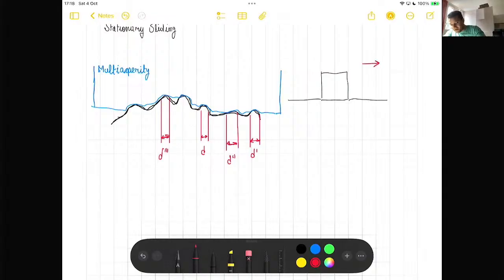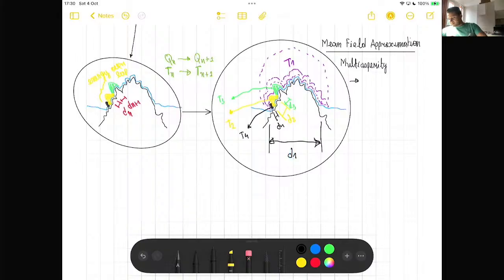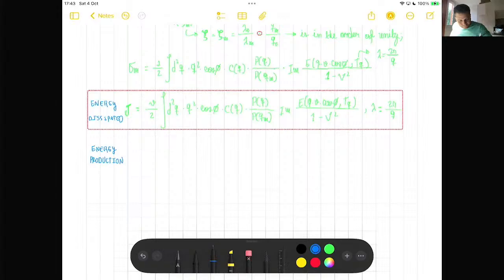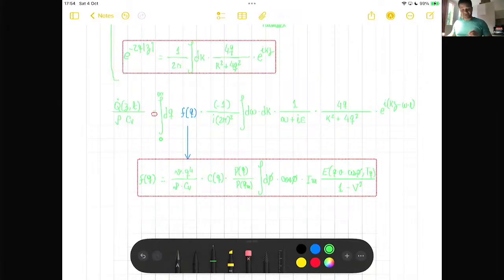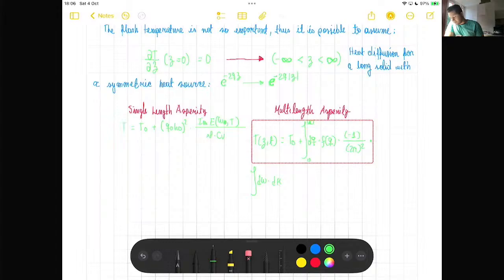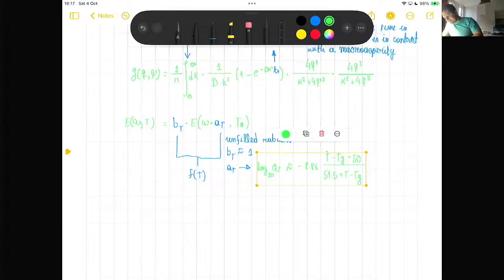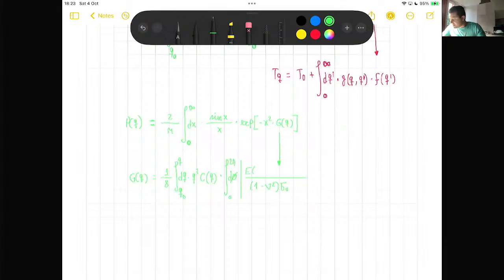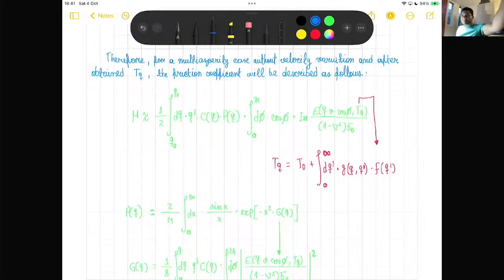Studywithme #7 - PhD Rubber Wear Research For Tires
Hello everyone. Feel free to follow me and my studying time during my PhD activities here at the University of Brescia, Italy. My name is Anderson Luiz Dias, and I'm performing research about rubber wear and the extraction of rubber sample spectra through hyperspectral images.

References:

B. N. J. Persson. Rubber Friction: Role Of The Flash Temperature. Journal of Physics: Condensed Matter, Volume 18, Issue 32, 2006, 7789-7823, DOI: https